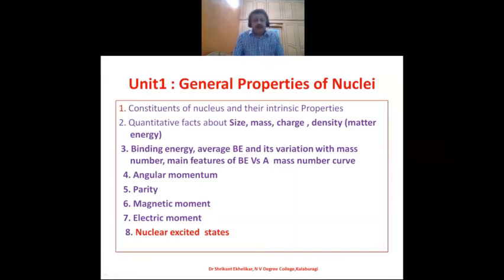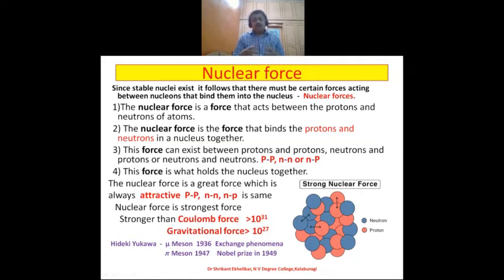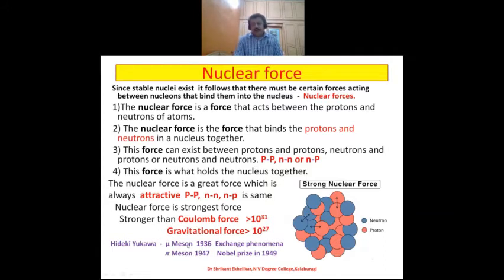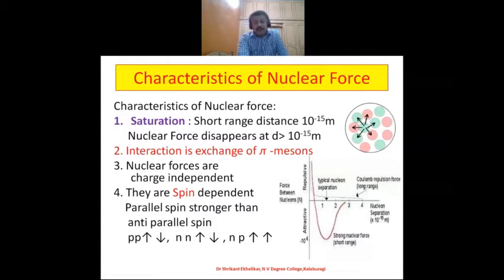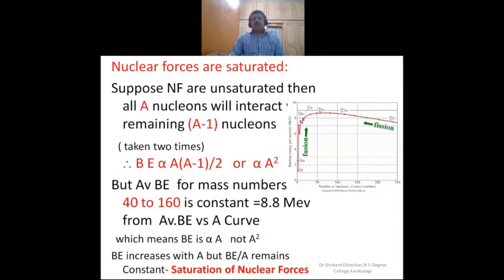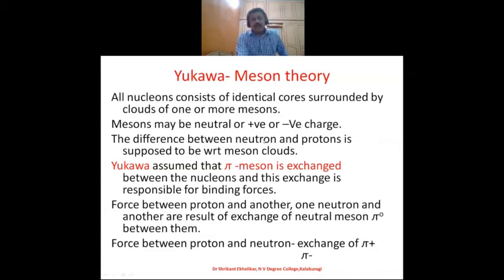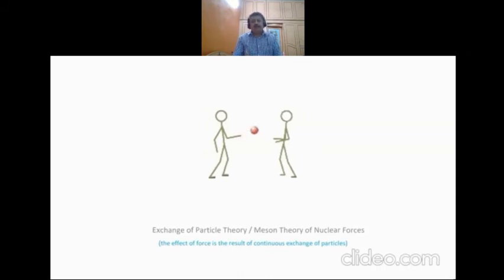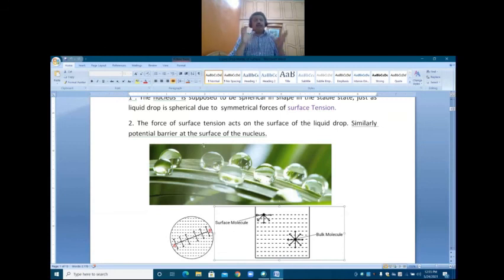Models of Nucleus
Liquid drop model
Shell Model